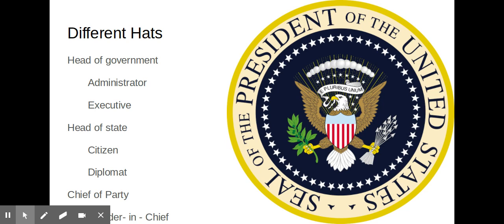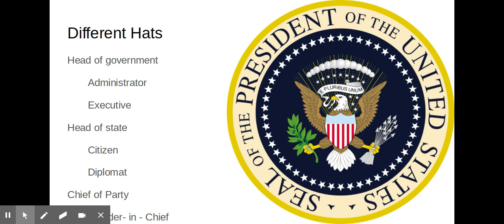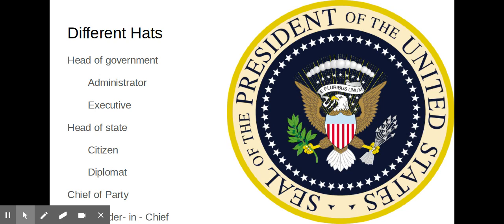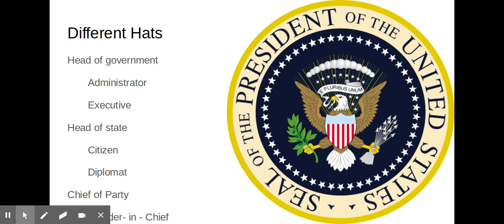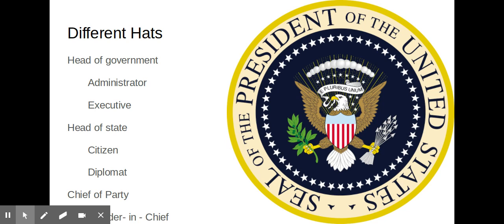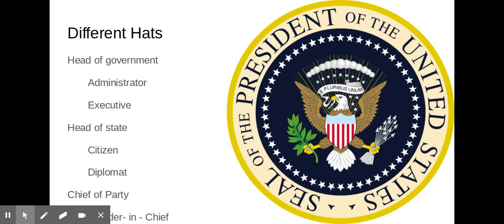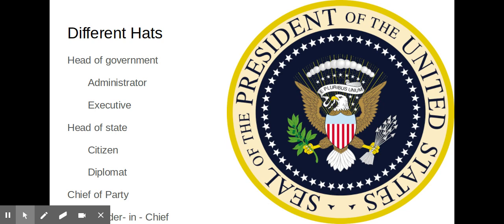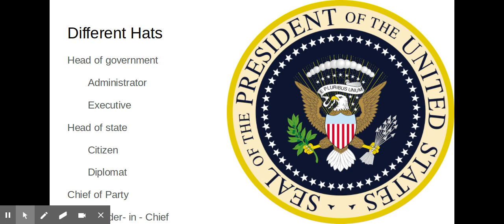F Smith Different Hats Daily Participation